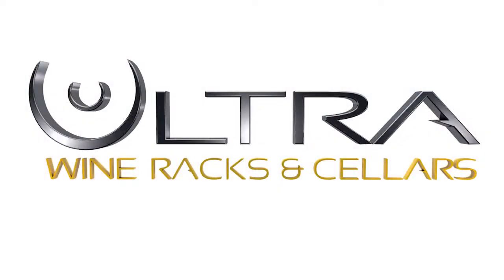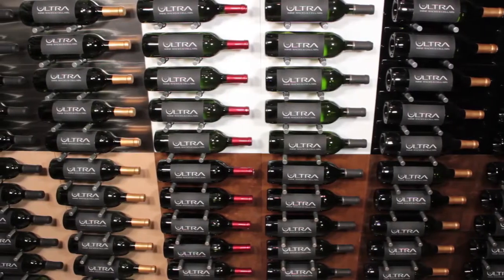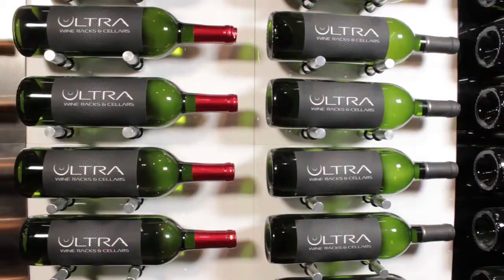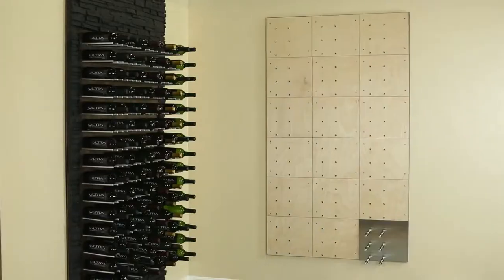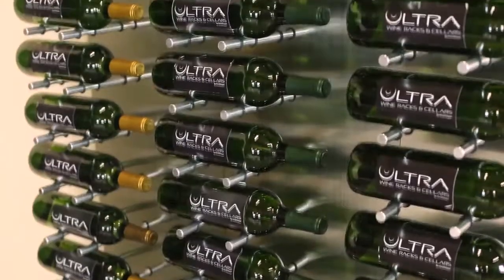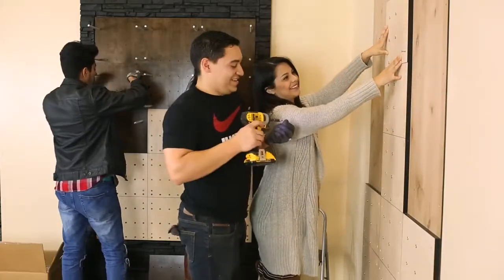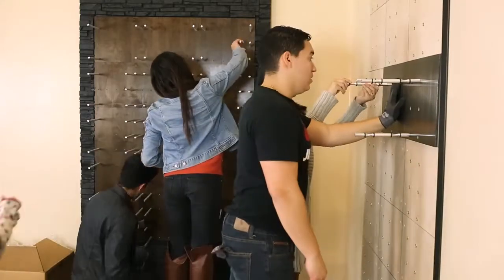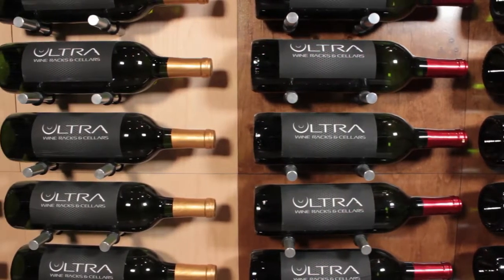Ultra Wine Racks - Fusion Panels Wine rack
The Ultra Fusion label-out panel is a wall-mounted wine holder that showcases wine bottles in a modern way. These panels make creating a one-of-a-kind wine display fun and easy. Moreover, they’re easy to install and endlessly customizable. Mixing and matching faceplate colors is a snap, allowing you to create virtually infinite design variations. Your imagination is the only limit.

Ultra Fusion panels represent the latest in modern wine storage.
Humans have long been trapped in the dark ages because we stored our wines in the dark honeycombs of wooden wine racks with only their corks visible. Because of this, our friends, families, and guests never knew just how amazing our wine collections were. But now, Fusion panels bring those wines out of the dark ages and into the light where you can see them. Order an Ultra wall wine rack today and see the difference.